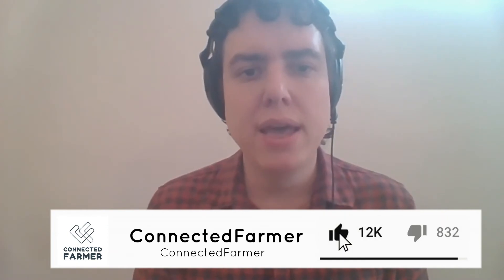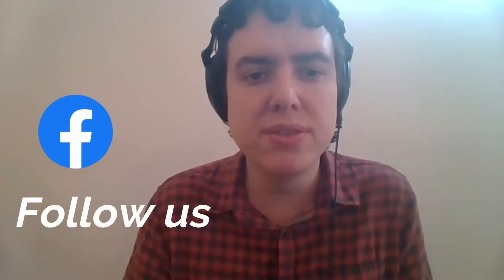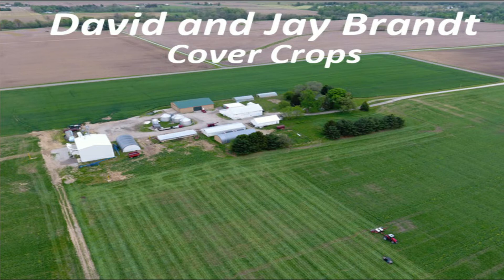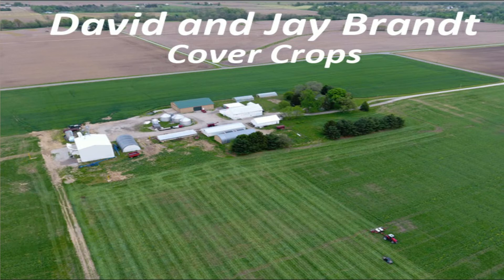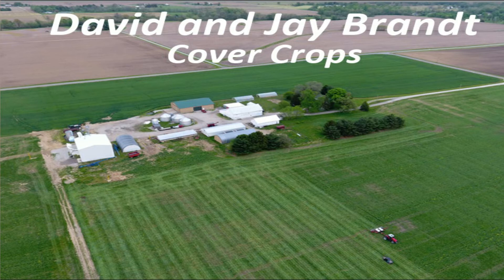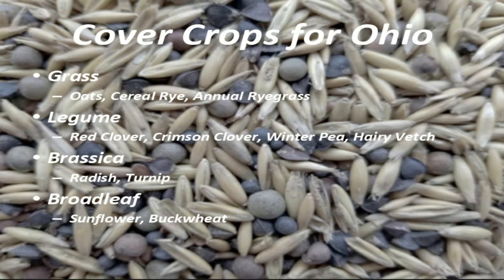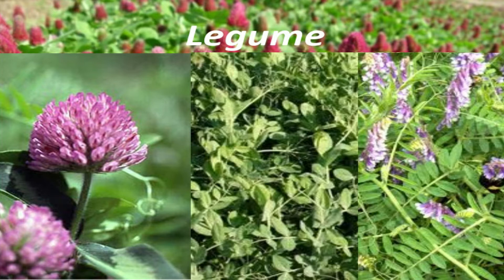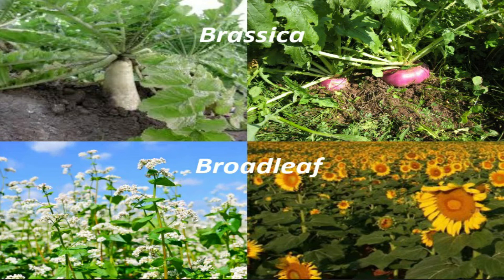Webinar: Cover Crops in Ohio - Step by Step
Jay Brandt, Product Advisor at Walnut Creek Seeds, brings all of the details to implement cover crops in the Buckeye state.

ConnectedFarmer: Your channel to keep up-to-date with the latest trends in agriculture and livestock.